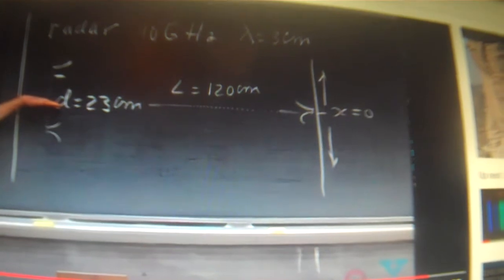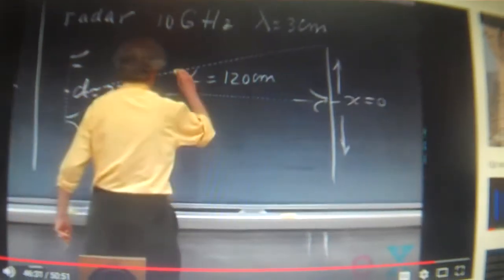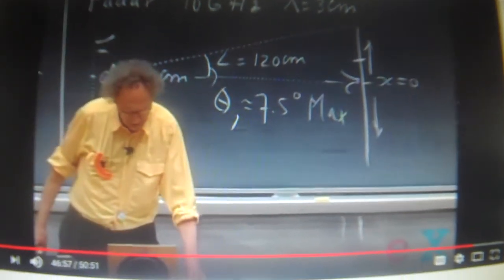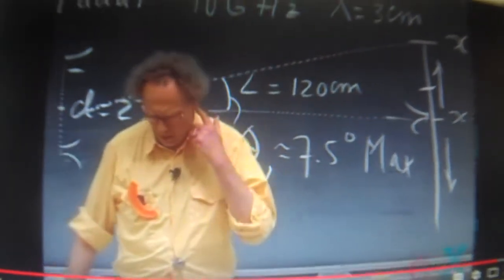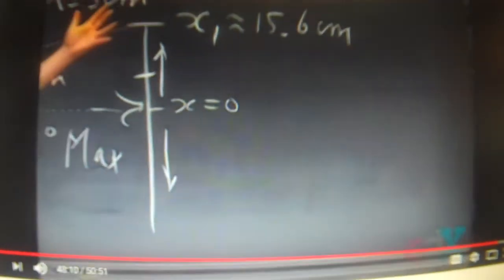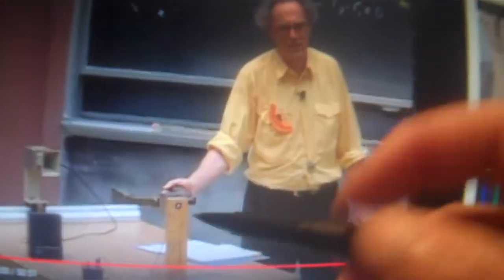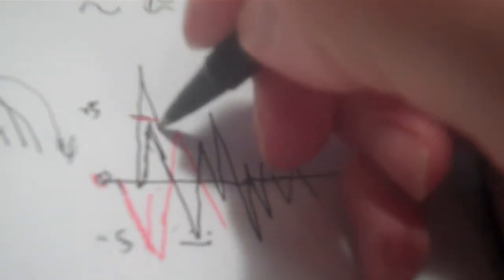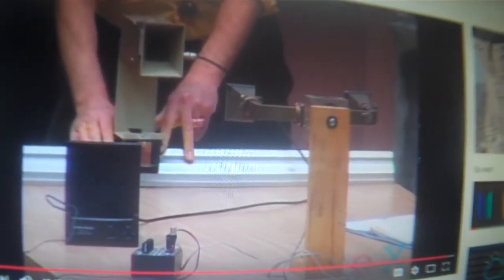Correcting Prof. Walter Lewin re: 802x . 33 . Interference